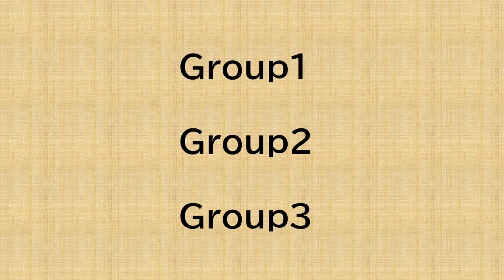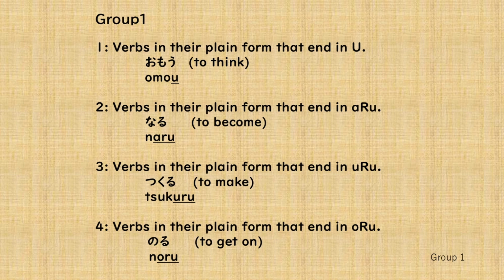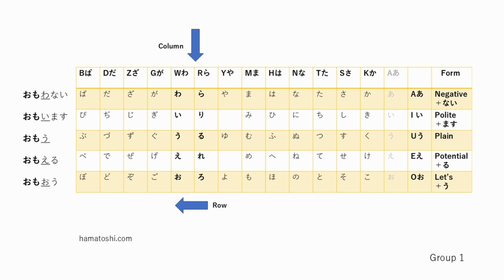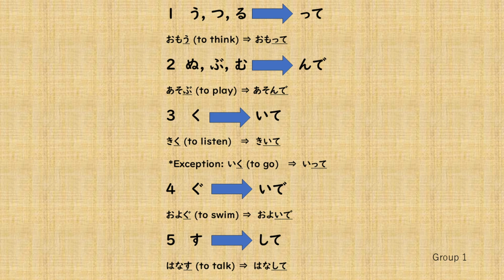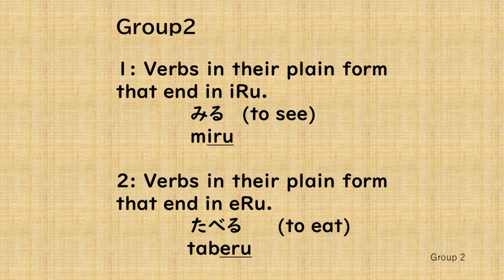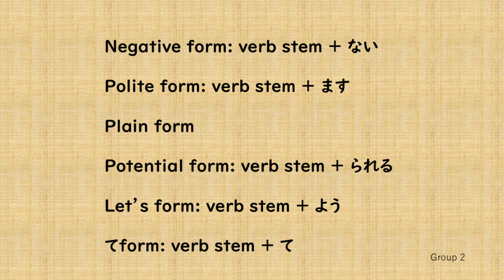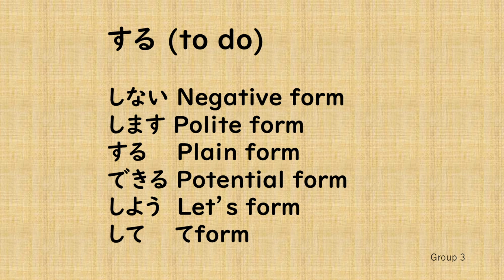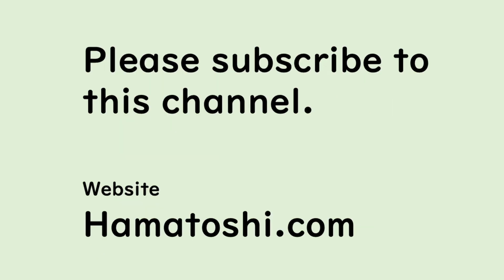Japanese Verb Conjugation | VCE Japanese Grammar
Learn Japanese verb conjugation clearly and step by step.
This lesson is especially helpful for VCE Japanese students in Victoria, Australia, including learners of Japanese Second Language, but it is also designed to support Japanese learners around the world.

I am an experienced Japanese teacher who has taught at an Australian high school, and in this video I explain Japanese verb conjugation in a clear and practical way.

If you are studying for VCE Japanese, this lesson can help you build a strong grammar foundation for classwork, revision, and exam preparation.